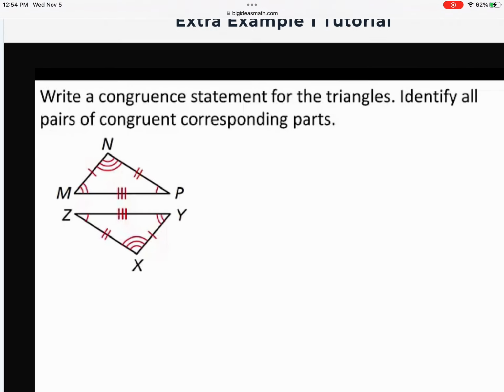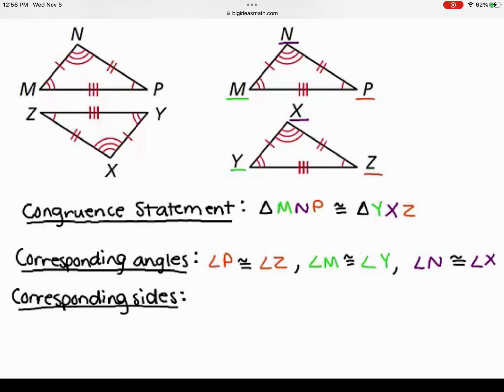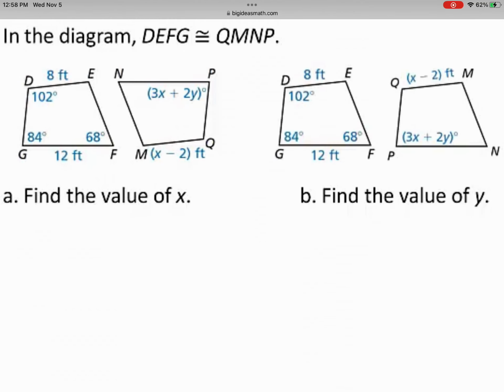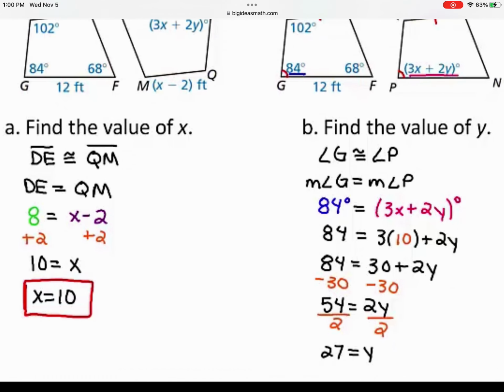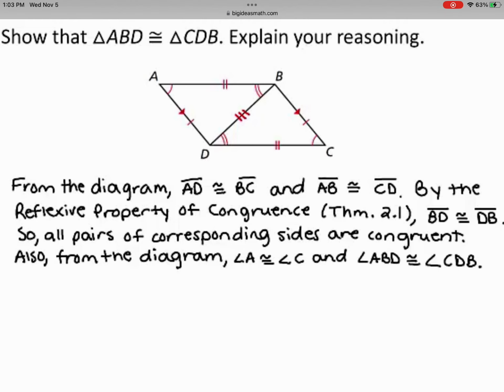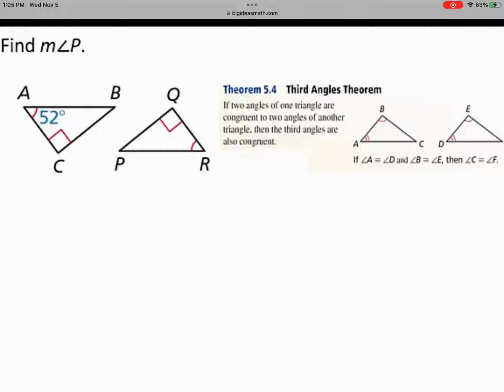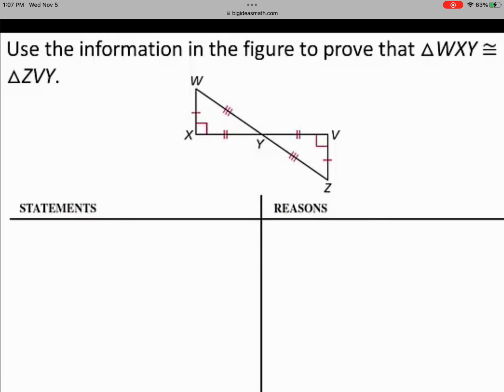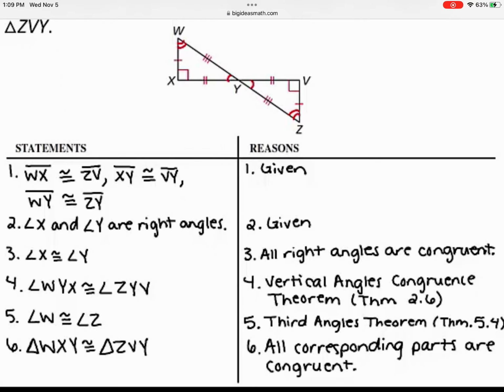5.2 Big Ideas Geometry